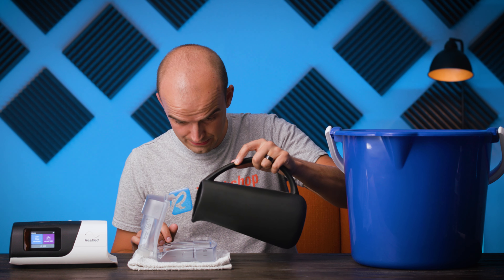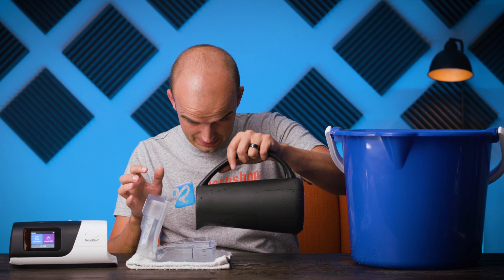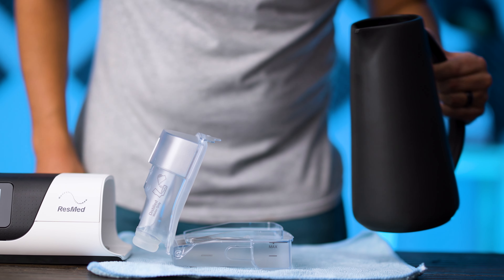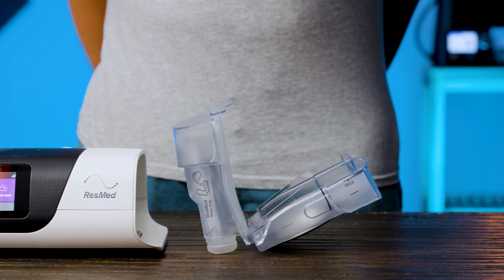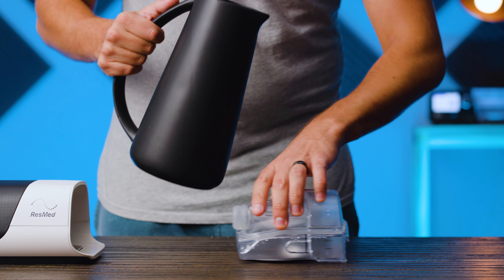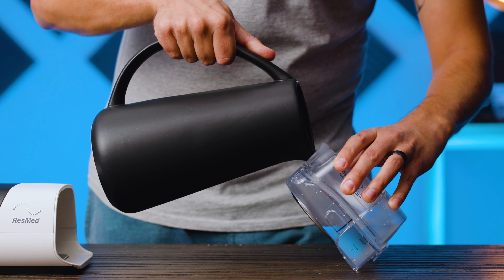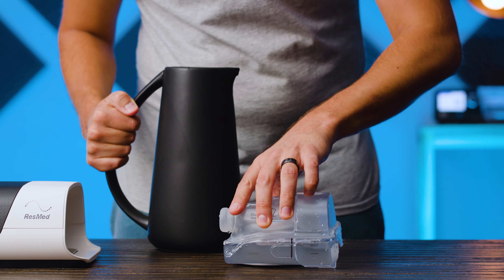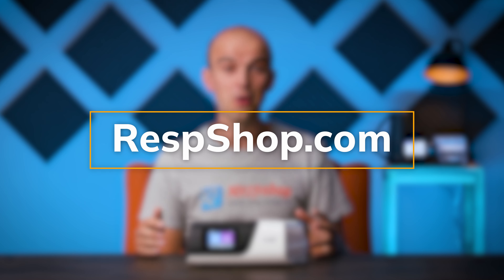"My AirSense 11 doesn't hold enough water" | SOLVED! ✅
If you use a ResMed AirSense 11 and find you often spill water from the chamber when filling it, then this CPAP hack is for you!

Have other CPAP related questions / complaints or observations? Write it in the comments are maybe we will tackle that on our next SOLVED episode!